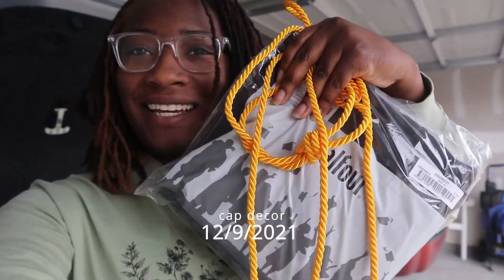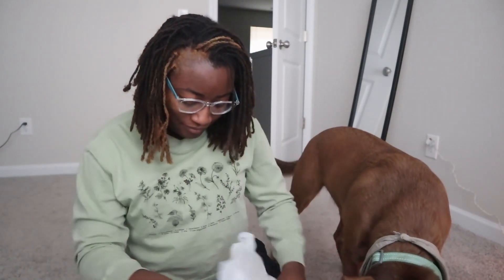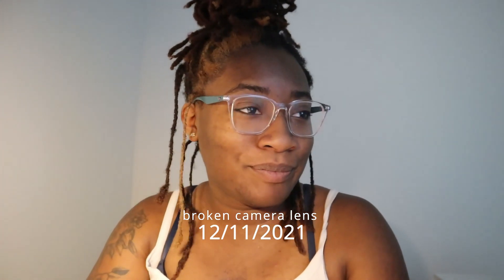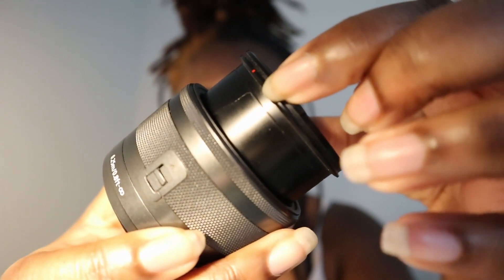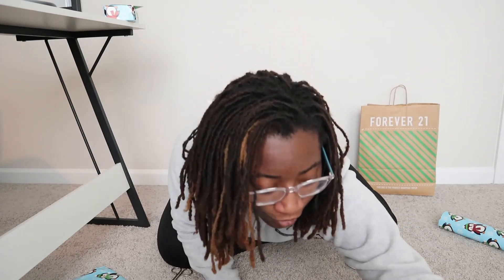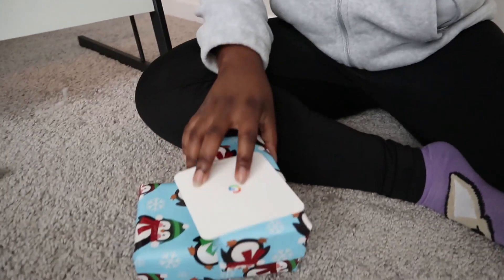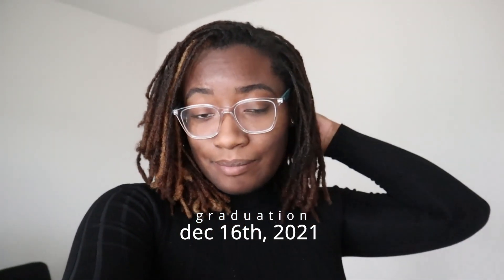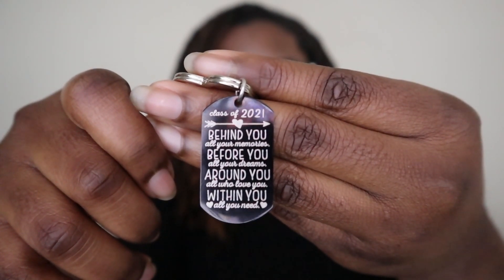days in my life | medical laboratory science major (graduation, cap decor)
Hey yall! Today's vlog is about my days leading up to graduating medical laboratory school!

This video is delayed because I took a break from vlogging/editing. These last few weeks have been spent transitioning into new grad life, and its been quite the adjustment!